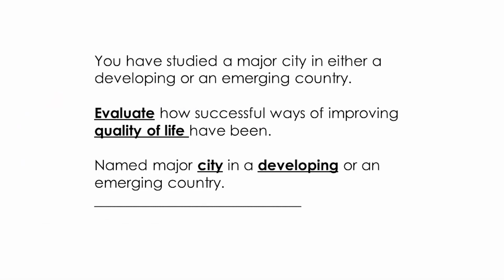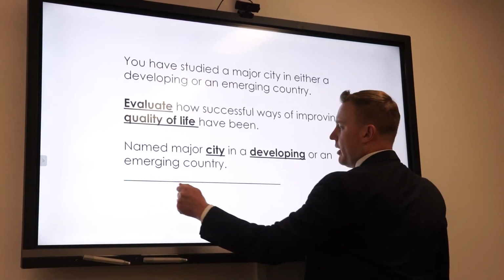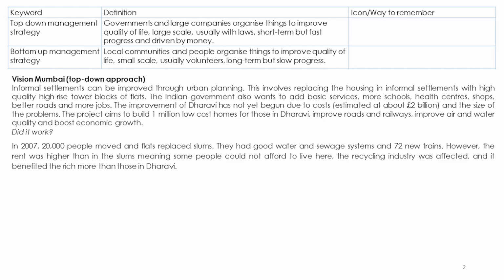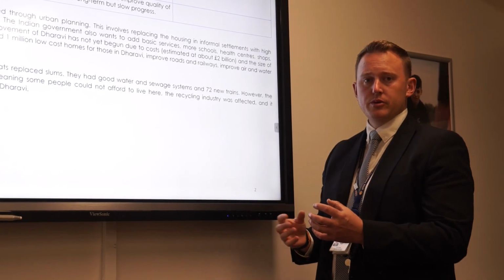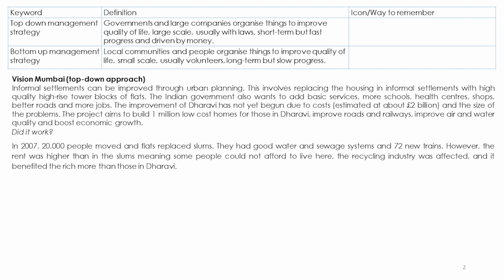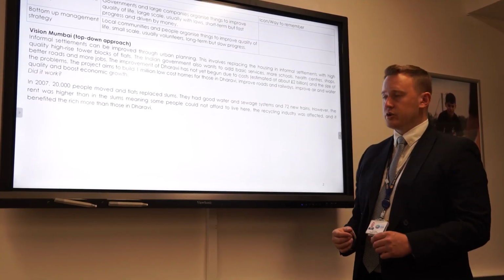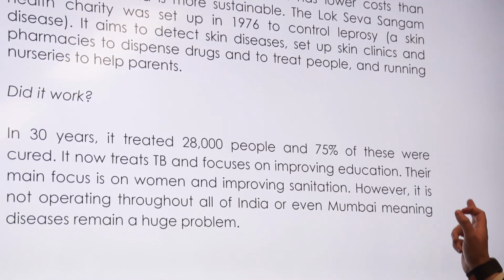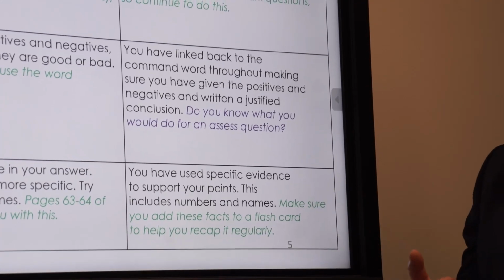Geog Case Study with Mr Crawley Part 1